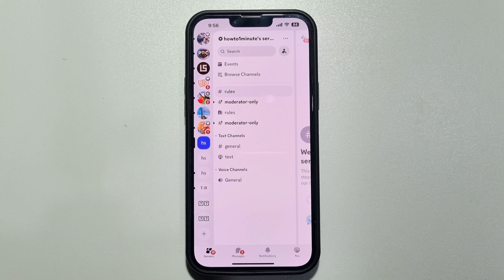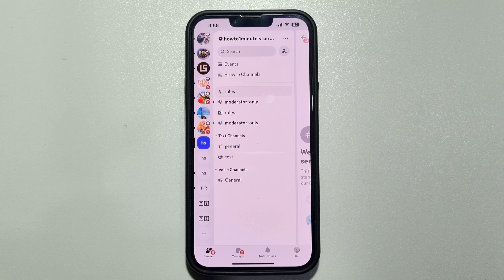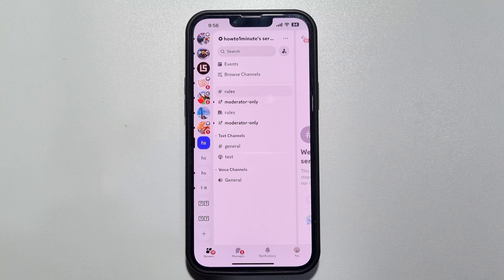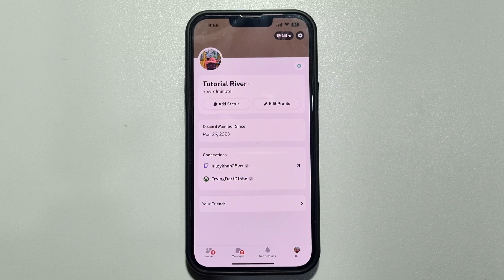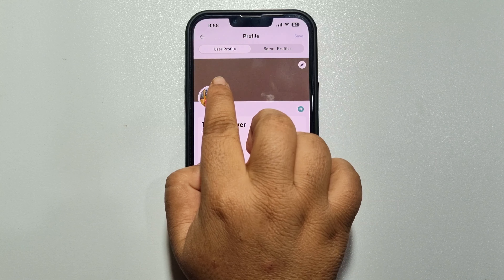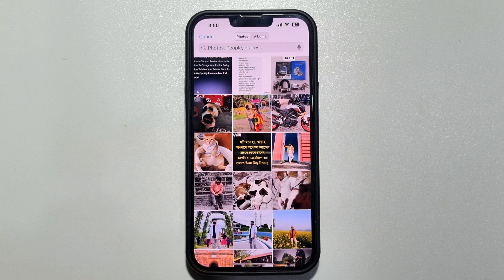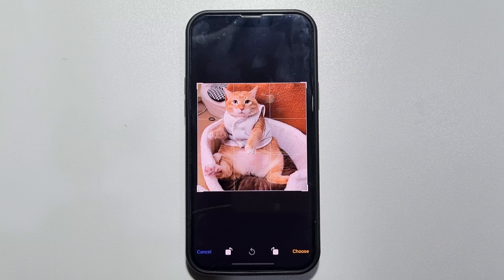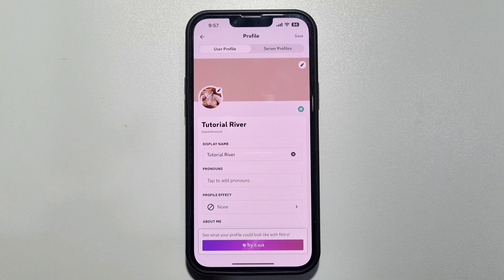How to Change a Discord Profile Picture [Mobile]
Change your Discord avatar aka profile picture (aka Discord pfp) by going to Settings and clicking or tapping the plus sign next to the current image.

0:00 Intro
0:20 change profile picture
1:13 Outro